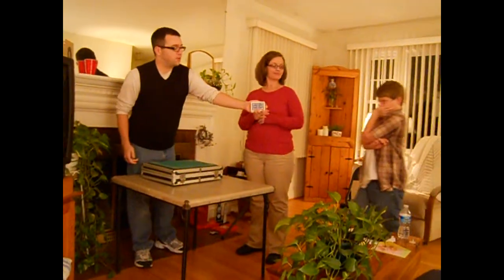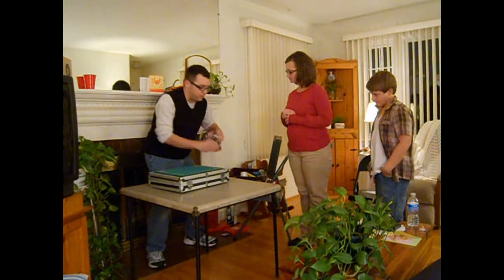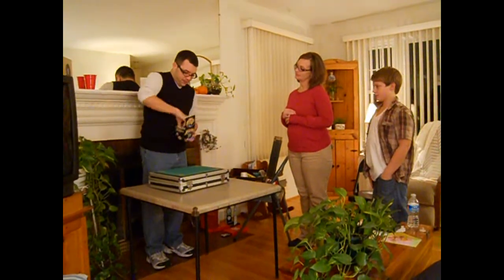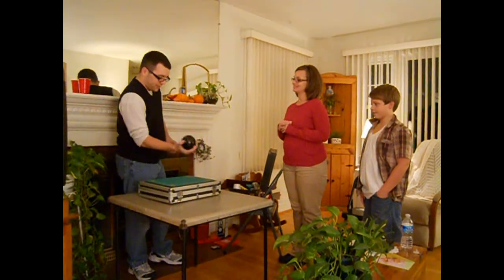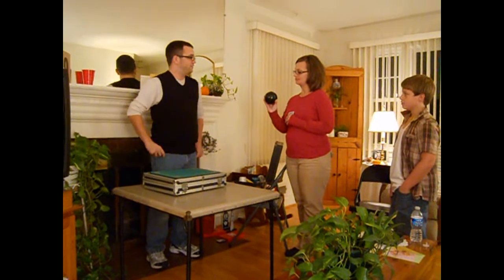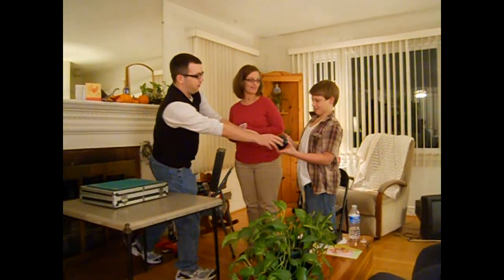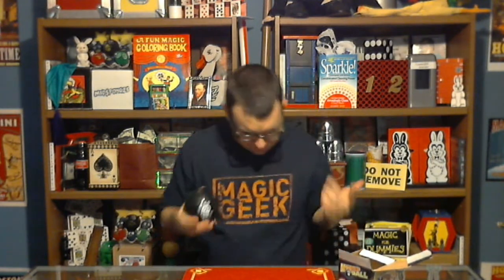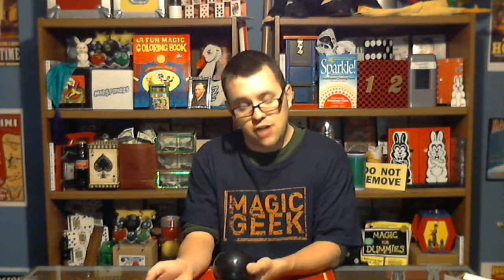Day 338 of the 365 day magic challenge (Mind Ball live/review)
I'm going to take on the 365 day magic challenge.  Where I have to upload one new magic video a day :). Today's trick is called Mind Ball